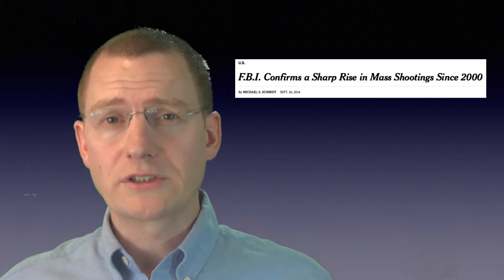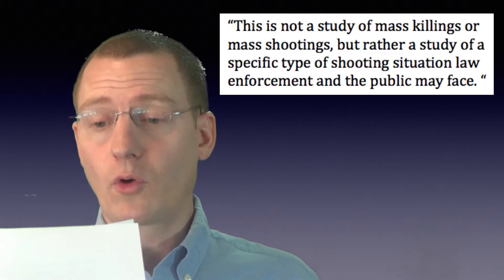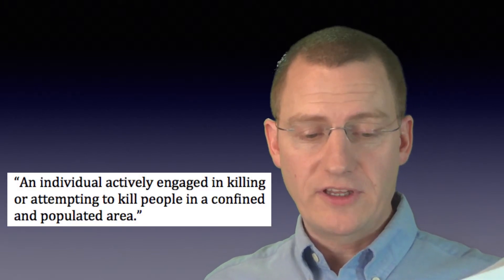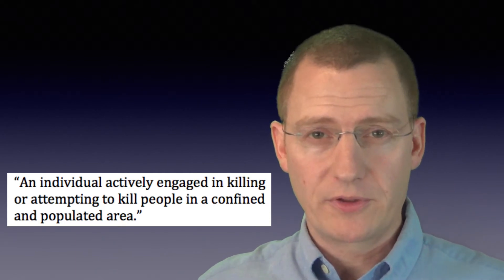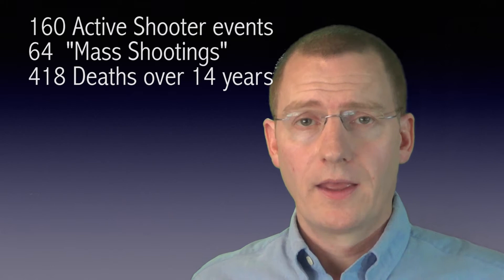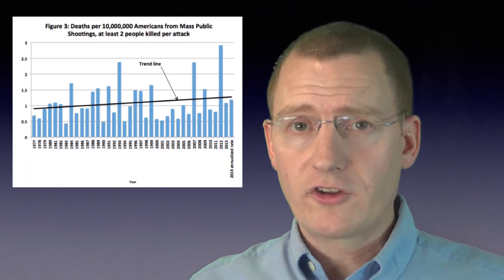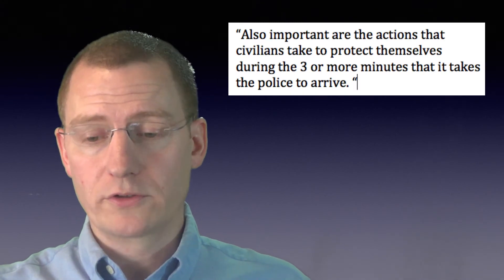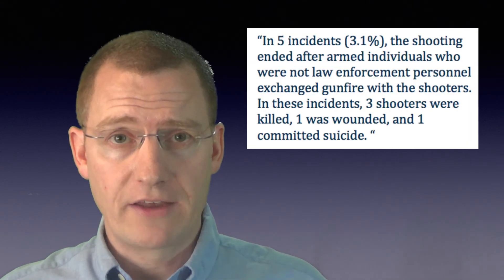New York Times: Mass Murderer of Facts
When studies or reports are released, it is with increasing frequency that I catch the media and gun control groups posting headline claims of things that are simply not supported by the report.

The value of these reports is education and to guide policy to help solve problems.  The misrepresentation of these reports undermines that goal and leads us down the wrong path.